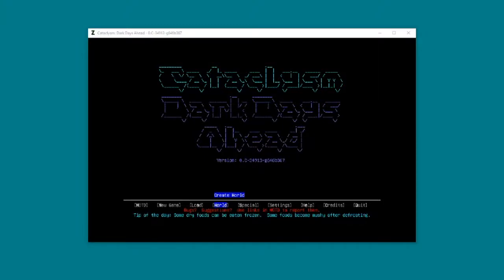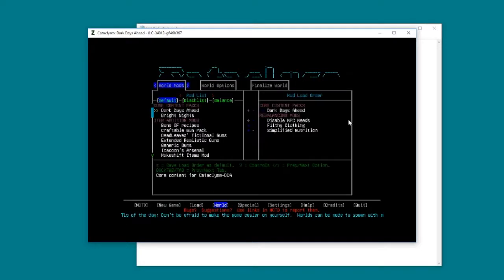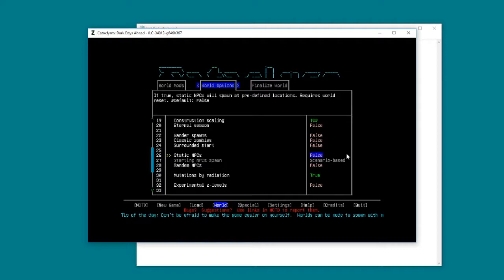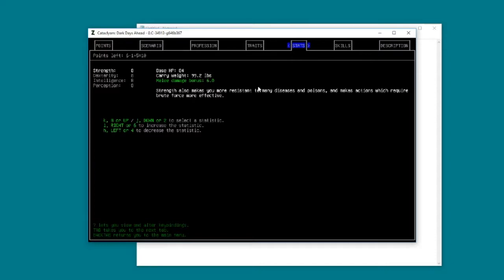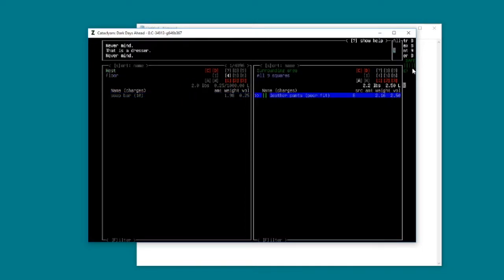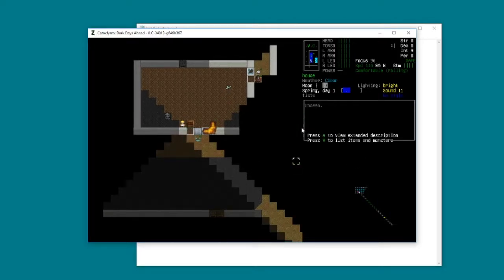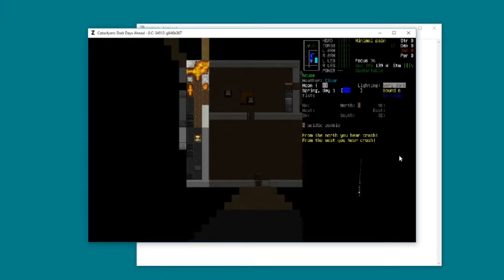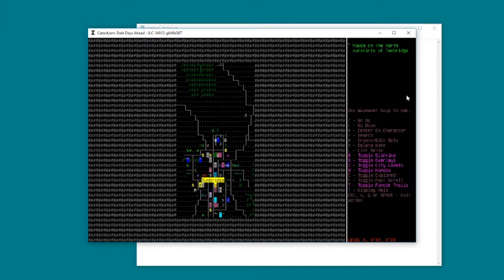CataclysmDDA Shower survivor intro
Maybe not so short intro to Cataclysm dark days ahead.

I will probably turn this into a mini series, but for now here's the intro from the video: